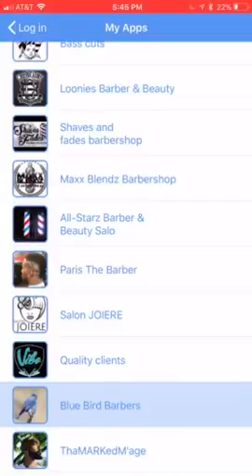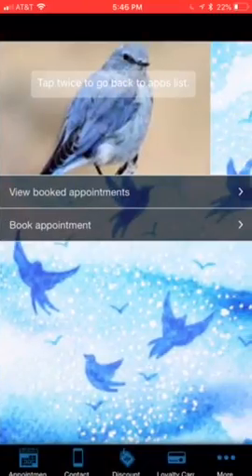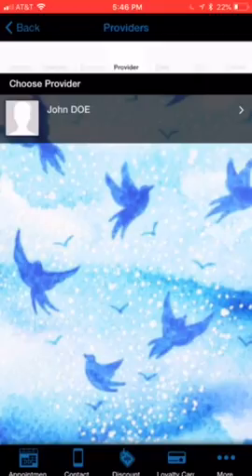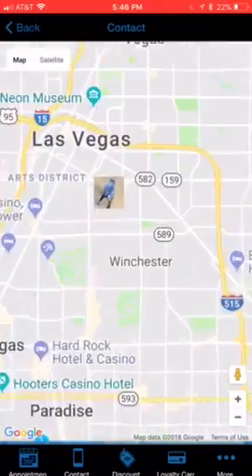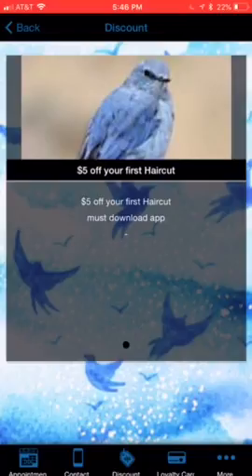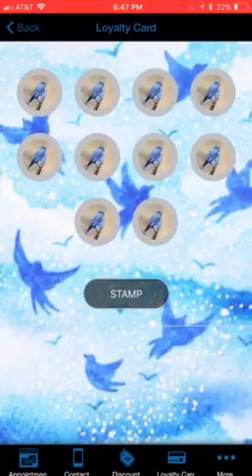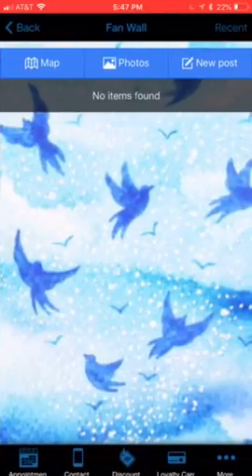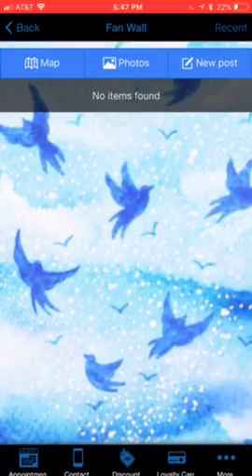Blue Birds Barbers